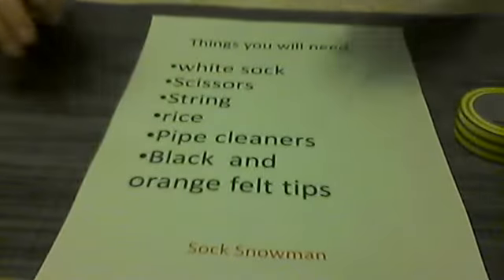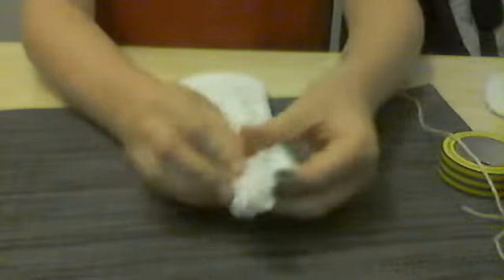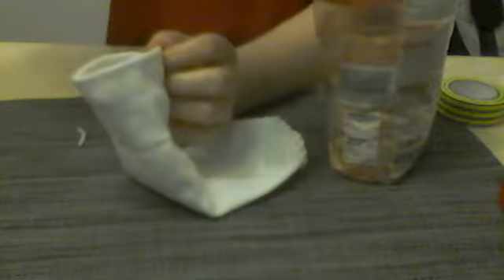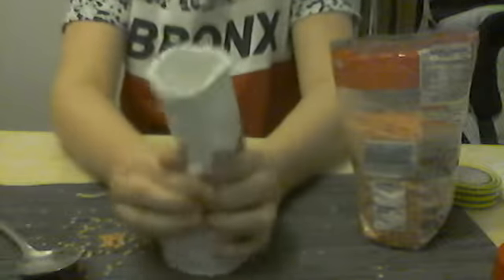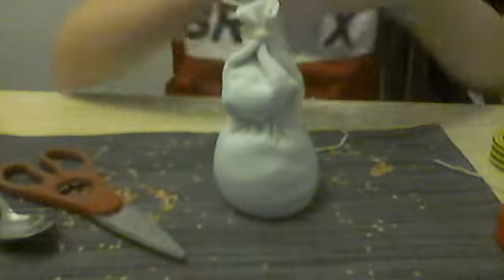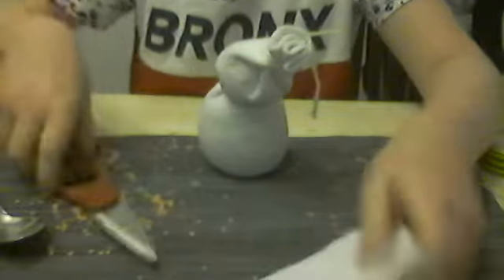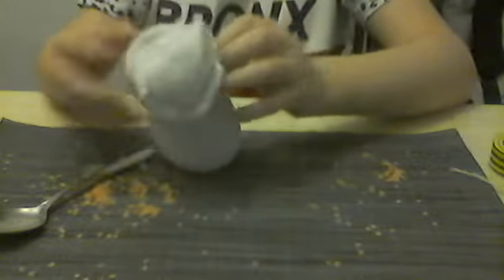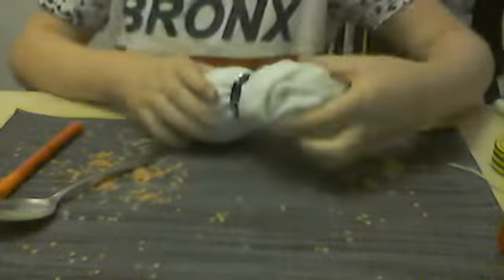harvester`s christmas special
Merry Christmas, here is some homemade Christmas decorations for you to make